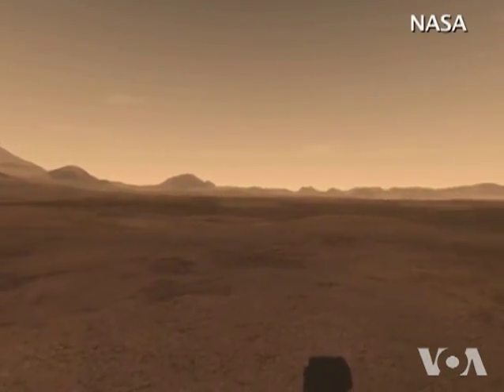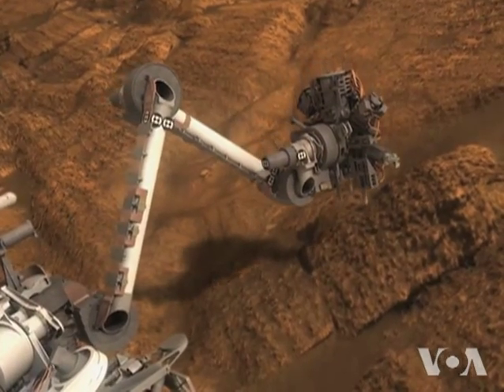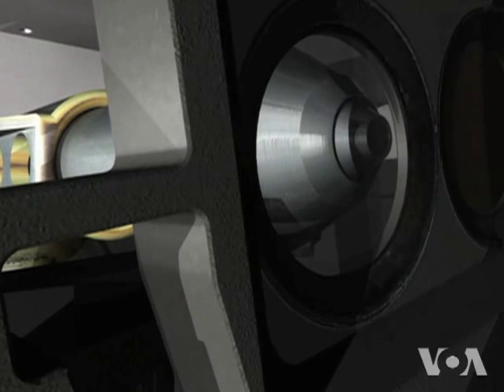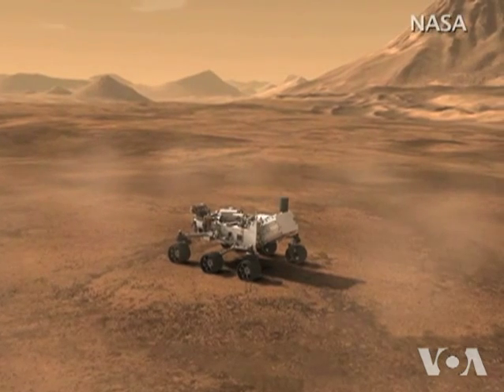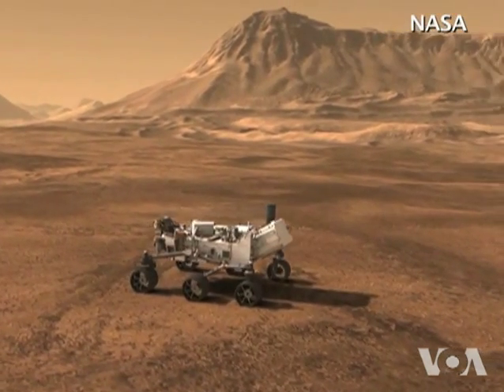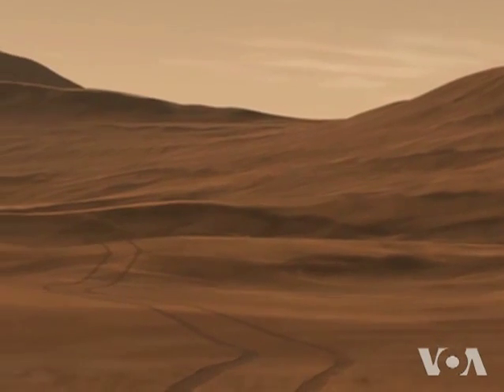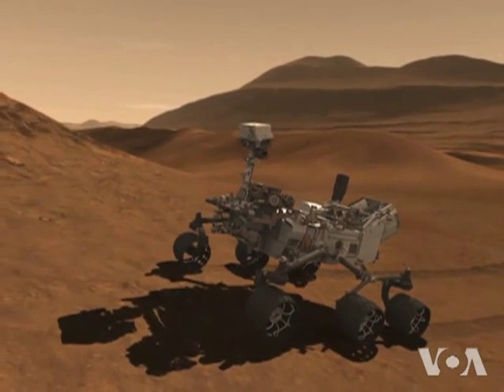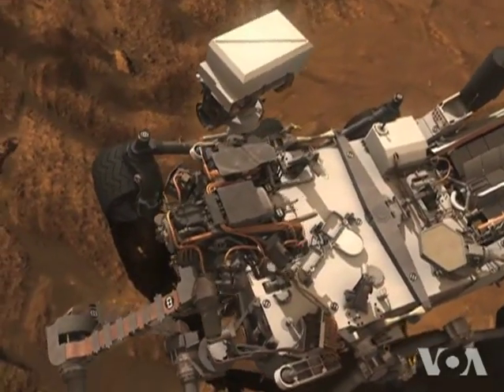NASA: Ancient Martian Conditions Suitable for Life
The U.S. space agency says the planet Mars could have supported micro-organisms, minute forms of life.  VOA's Suzanne Presto in Washington has more about the Curiosity rover's analysis of the first sample of rock powder ever collected on the Red Planet.